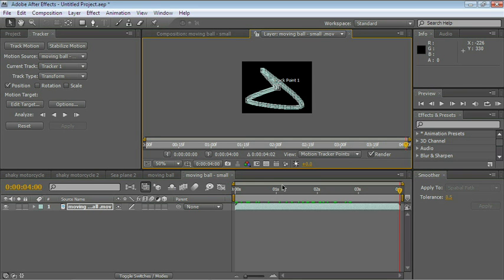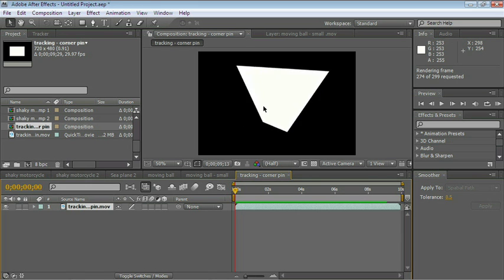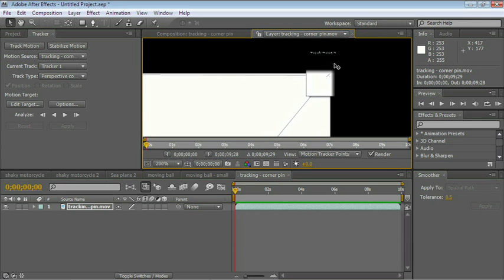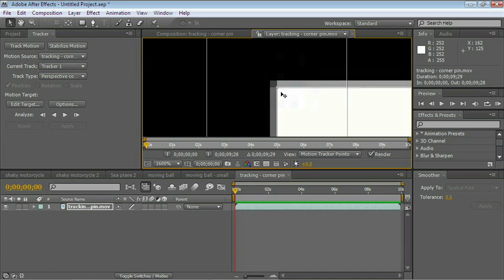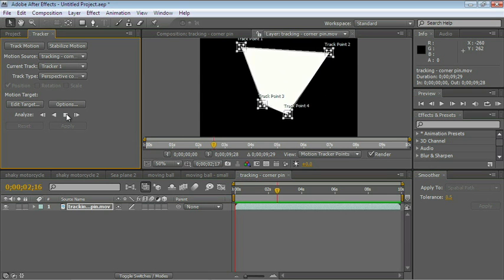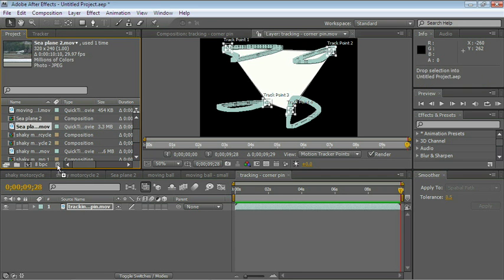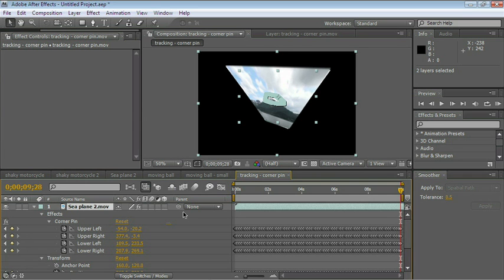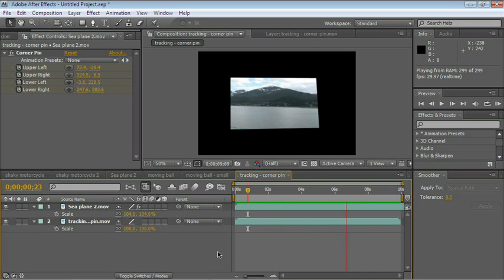Adobe After Effects - Corner Pin Tracking